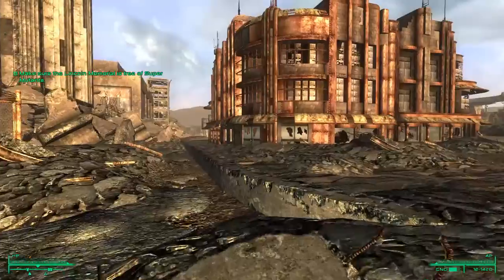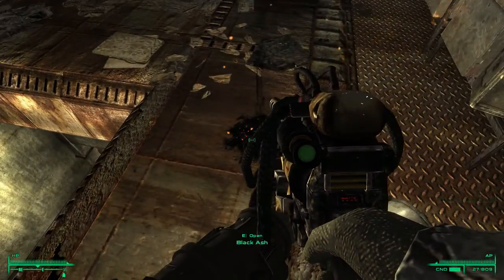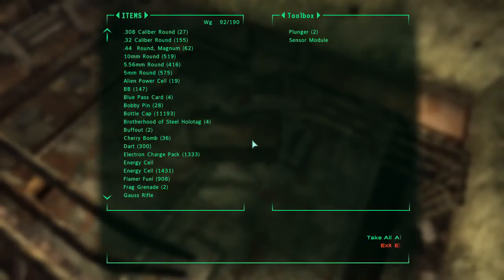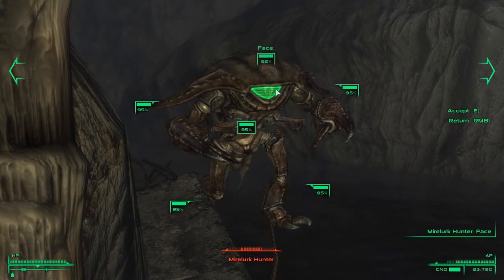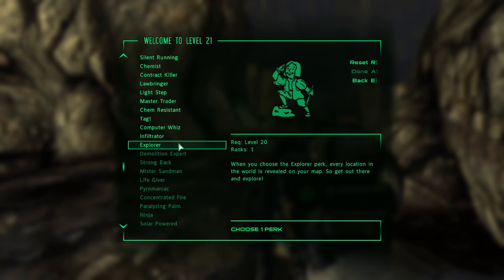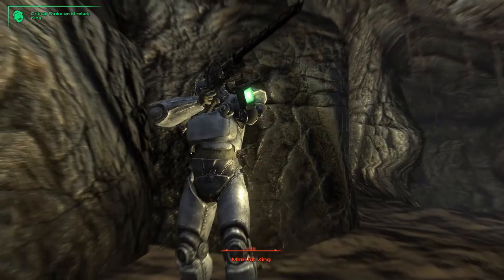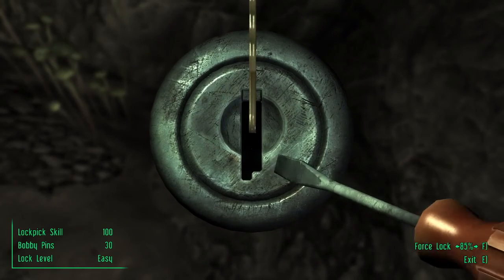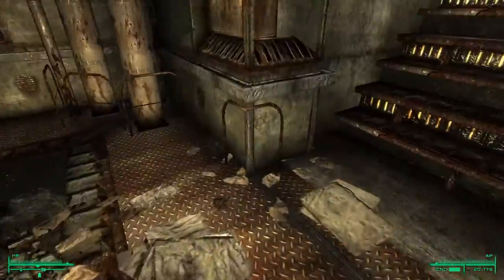Mobius Radioactive: Ep40 - Rock Creek Caverns - Fallout 3 - Fall 70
War. War never changes.

I've decided to embark on a nostalgia play through of Fallout 3.